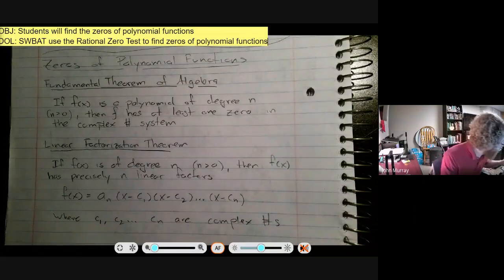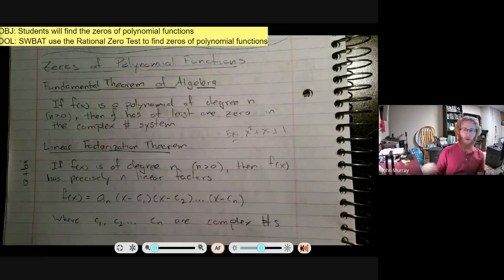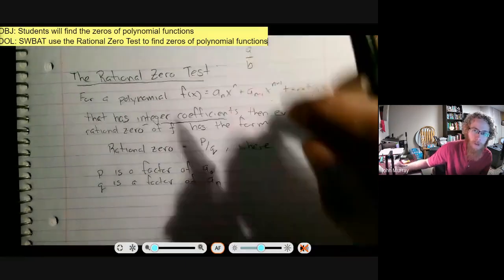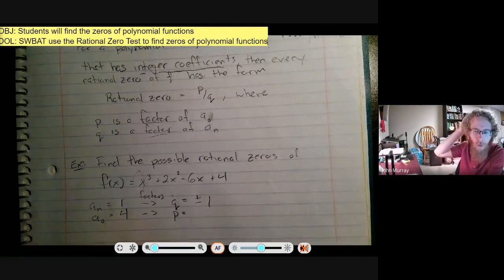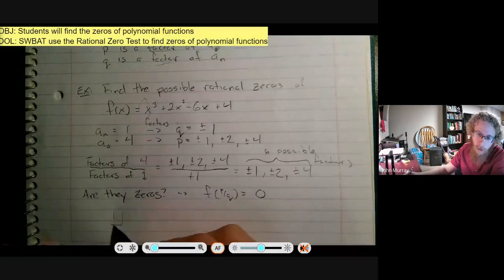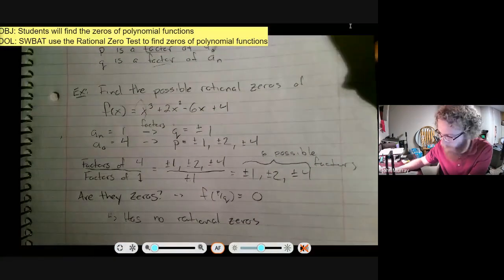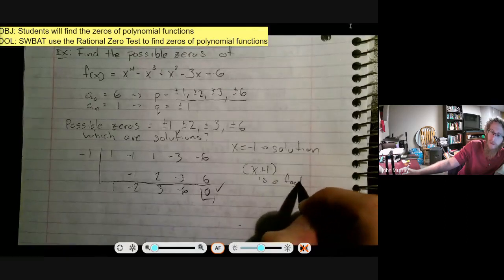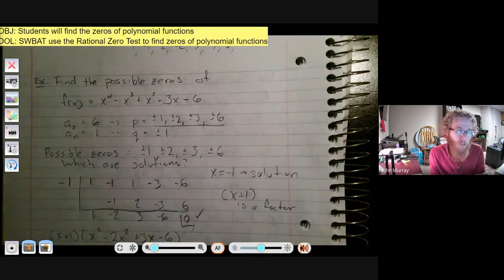Precalculus Lesson 33 - Rational Zero Test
Zeros of polynomial functions, the Linear Factorization Theorem, and the rational zero test for any polynomial function